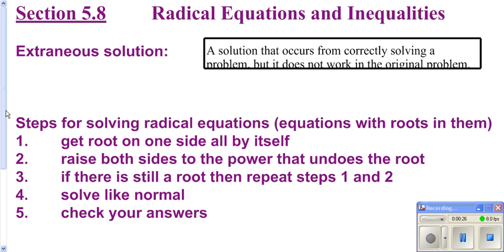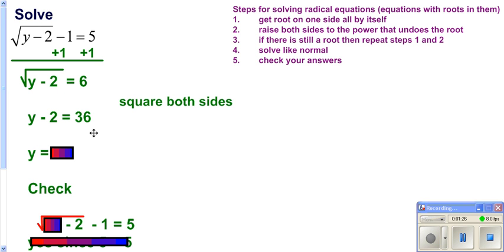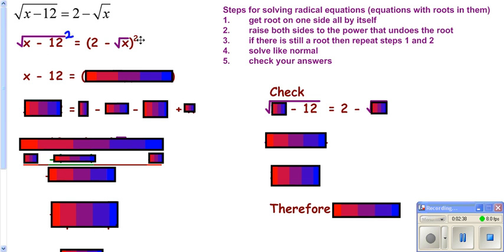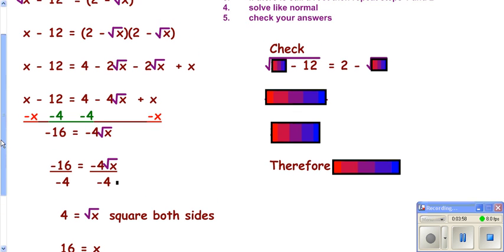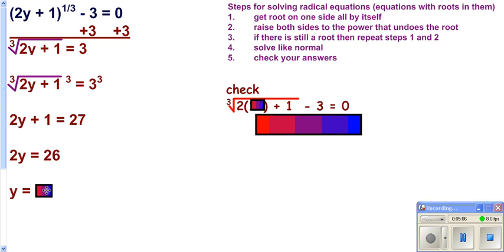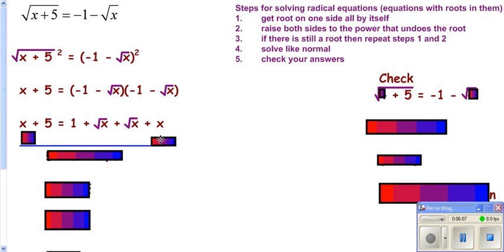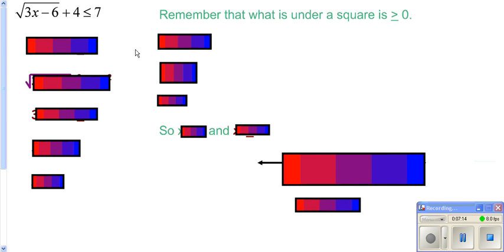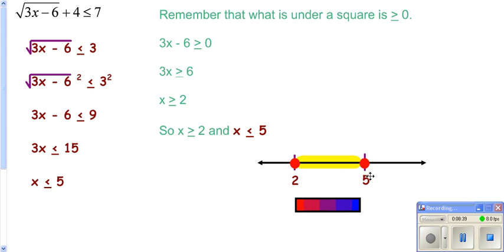Accelerated Algebra 2 section 58